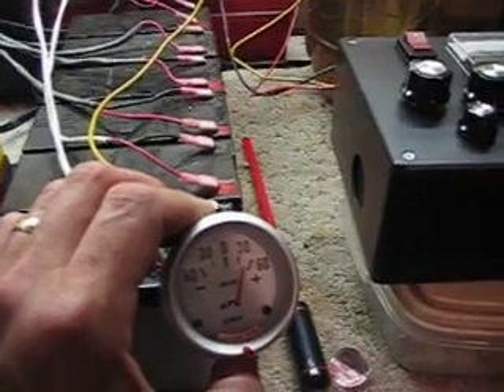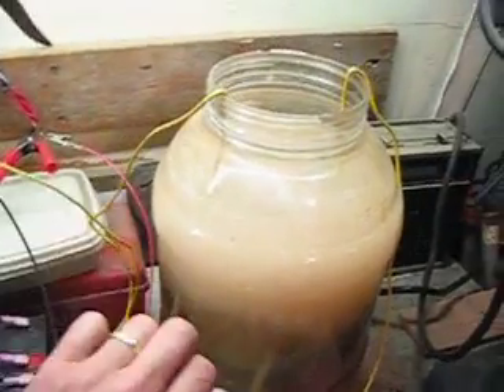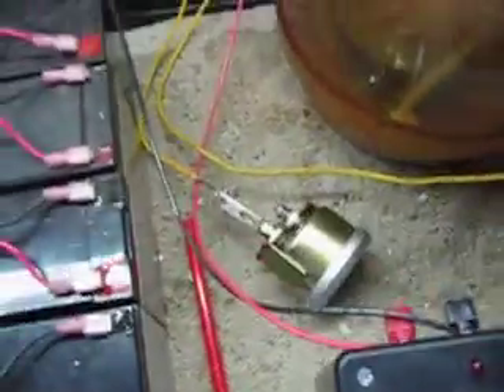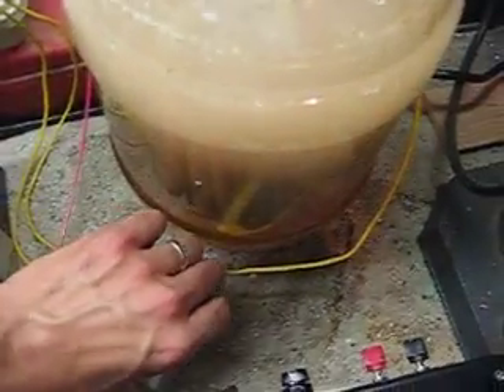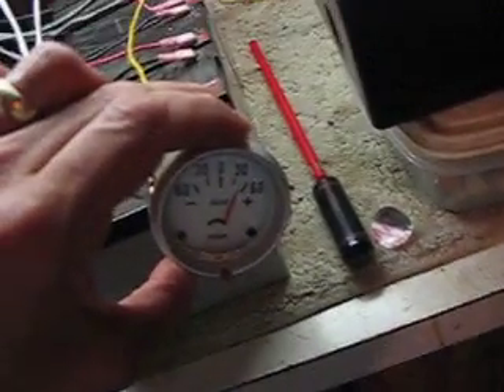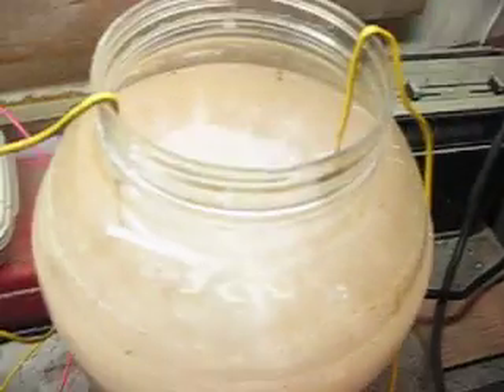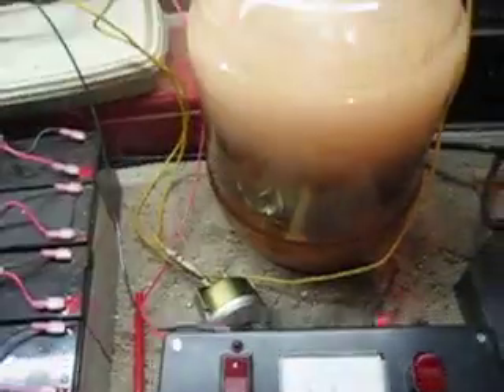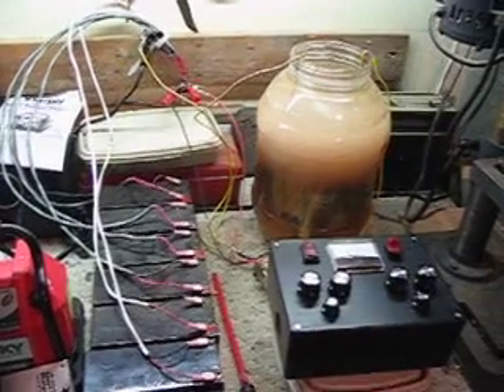Hydro Lab (My Garage) #16 PWM vs DC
Continuation from video #15.